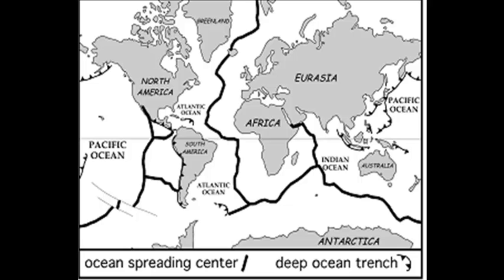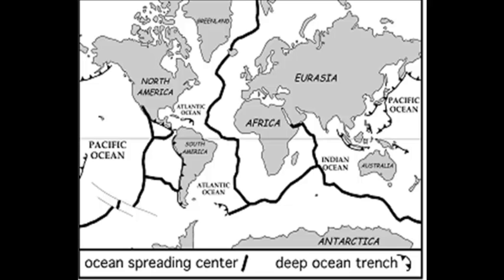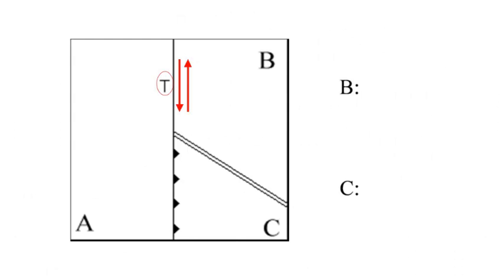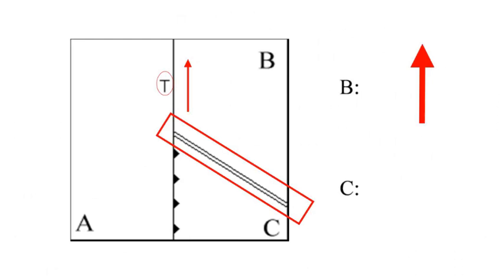Plate Tectonics Lab - Part 1 and Part 2